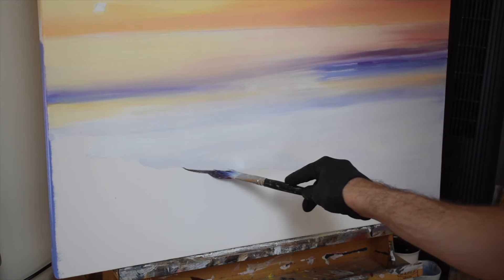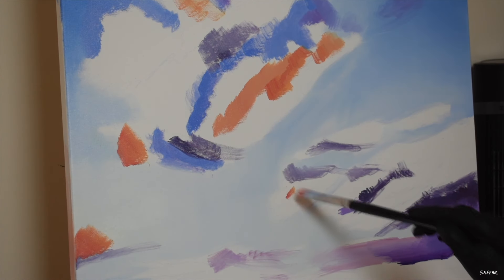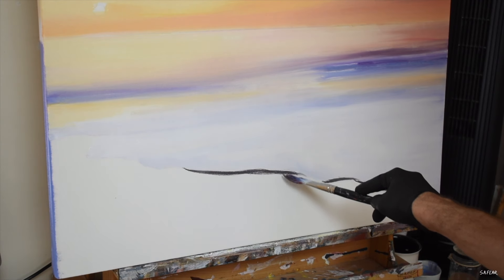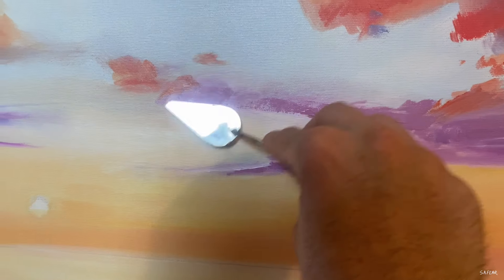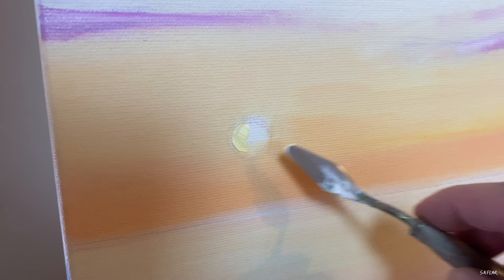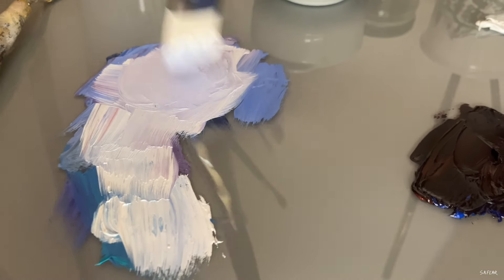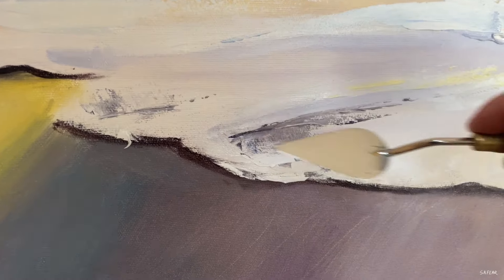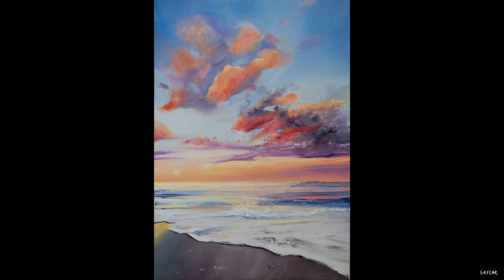Painting a Seascape in Oils with added Palette Knife